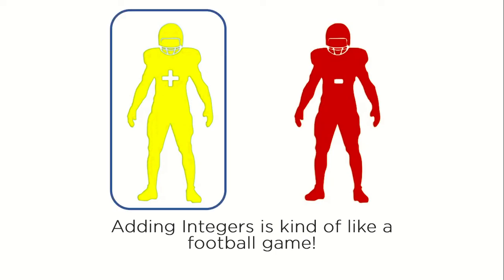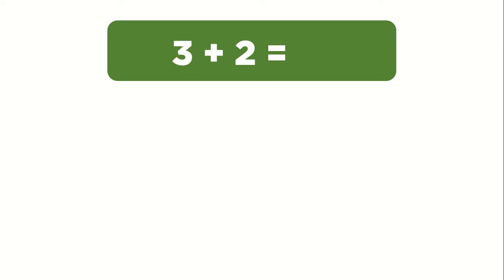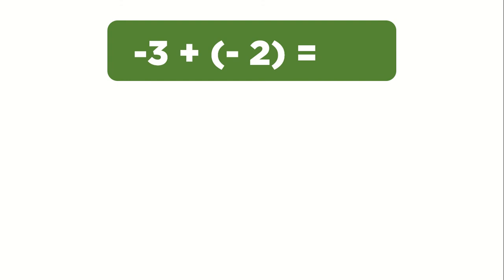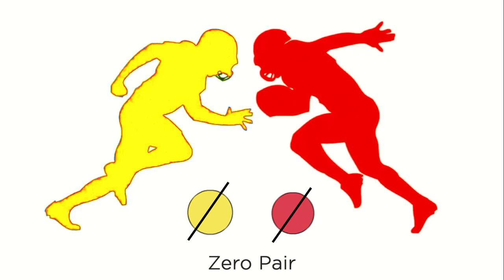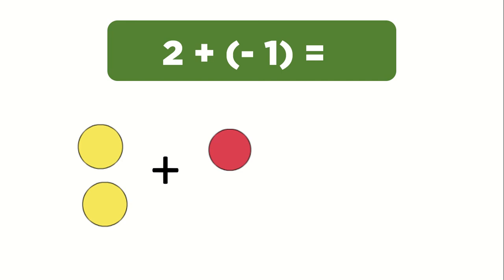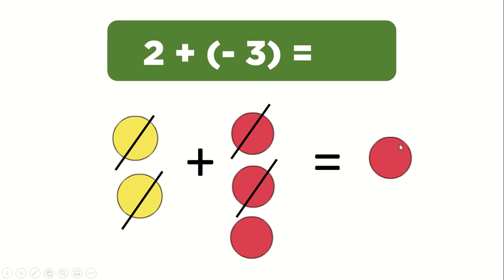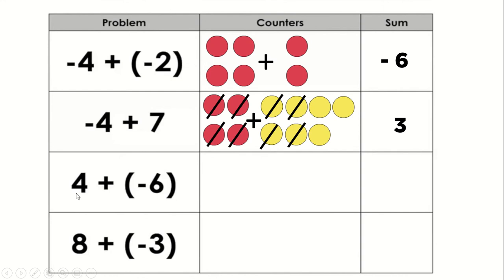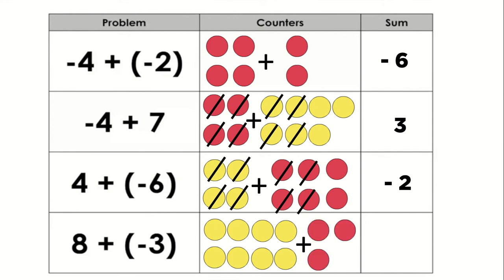Grade 7 Mathematics Lesson 2 2 Adding Integers using Counters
Source: IXL